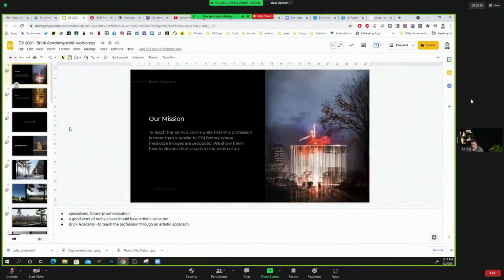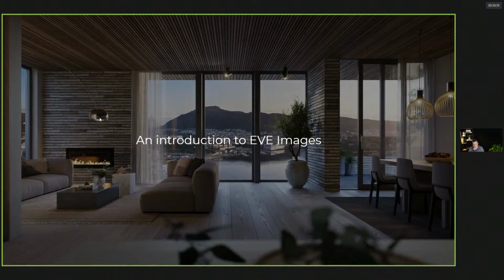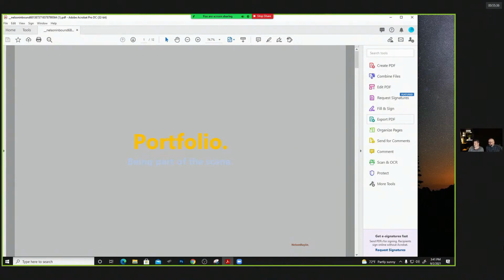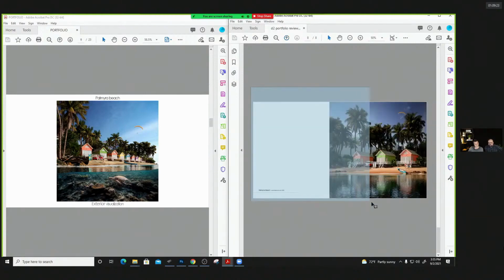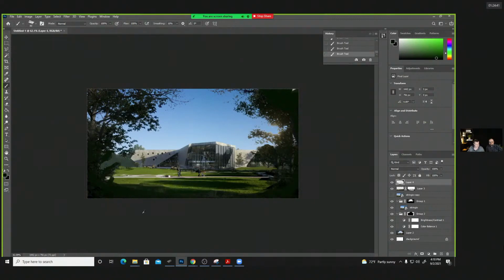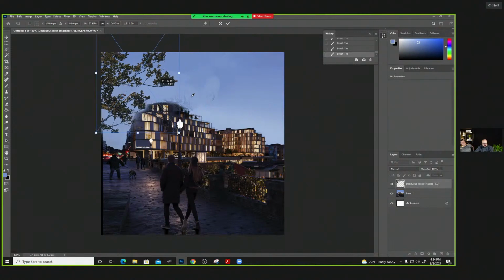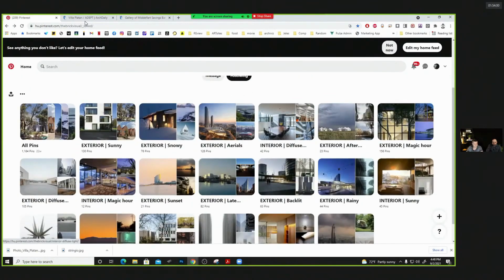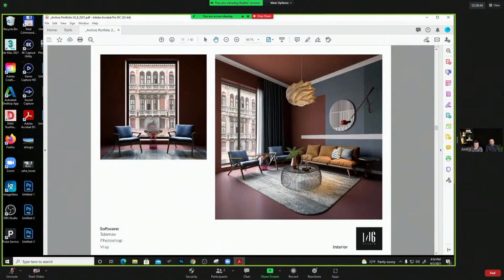D2 Online 2021 - Brick Academy Live Portfolio Review with Andras Kaldos and Márton Tóth (synced)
Join Andras Kaldos and Márton Tóth from Brick Visual for this in-depth Portfolio Review.

Description:
Are you unsure about the quality of your portfolio and the images presented within? Or perhaps your CV doesn't underpin your professional qualities? Here’s the opportunity to set things straight. Within this live review session, Brick Visual’s CEO and Chief Creative Officer will provide constructive feedback on archviz works. Submit your portfolio and CV and you could be the lucky artist who comes a step closer to having a standout, marketable portfolio.

From the pool of submissions, two artists were randomly select whose work is then evaluated within the workshop. András and Marci discuss the graphical and textual content of the CVs and portfolios while showing how to create even more engaging images by painting over them. On top of that, both artists won a chance to participate in Brick Academy’s Portfolio & Career Consultancy session - free of charge!

Jason Bergeron - @jhbergeron
Fabio Palvelli - @fabiopalvelli and   @Fabio Palvelli   here on YT